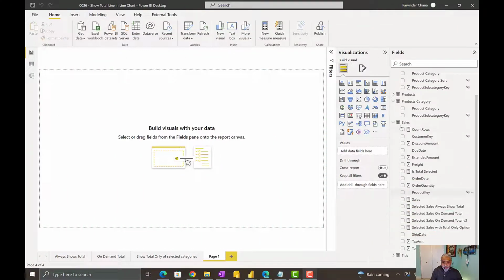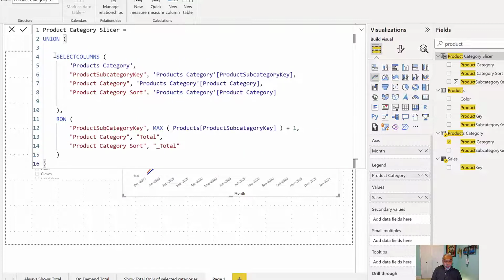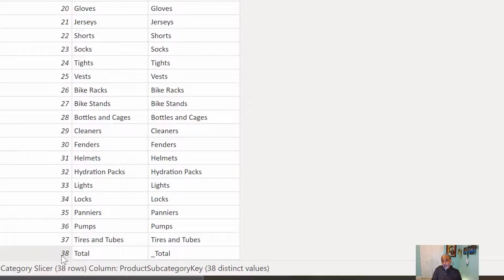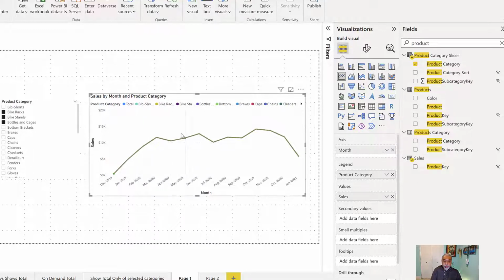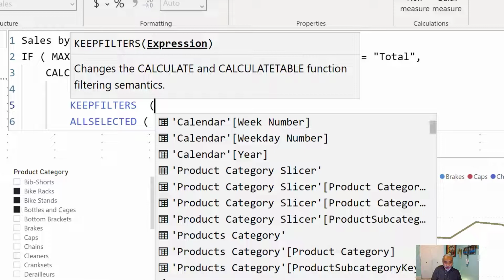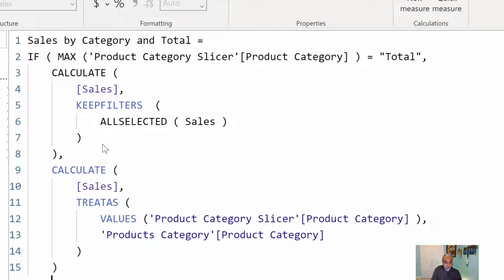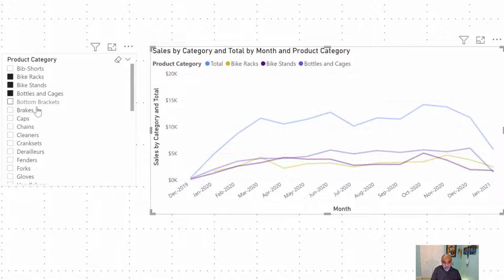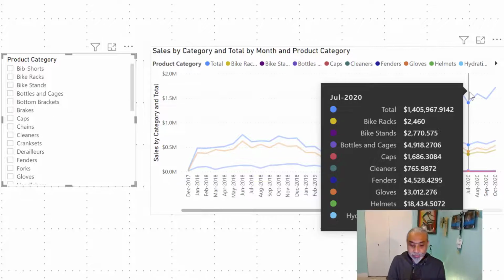How to always show Total in visuals - Learn and explore data modeling and DAX KEEPFILTERS function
In this video, we will learn how the KEEPFILTERS function and disconnected table worked together to always show the TOTAL of selected categories. As we know DAX is very powerful, we need to think out of the box to take advantage of it.